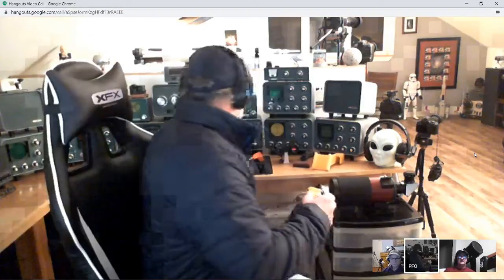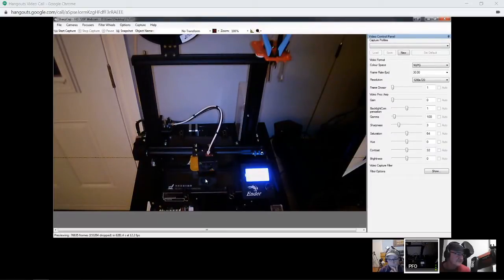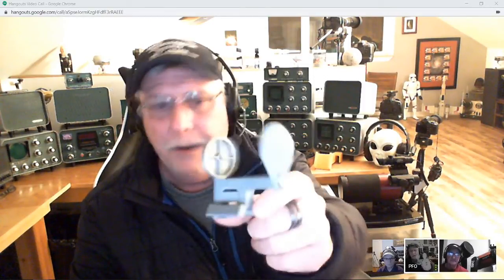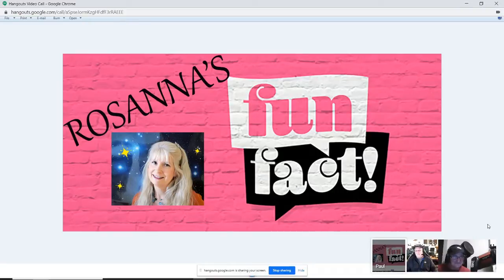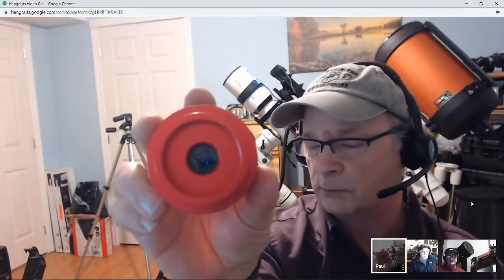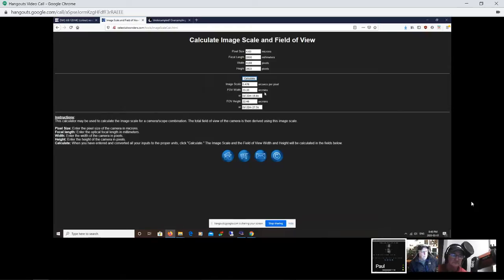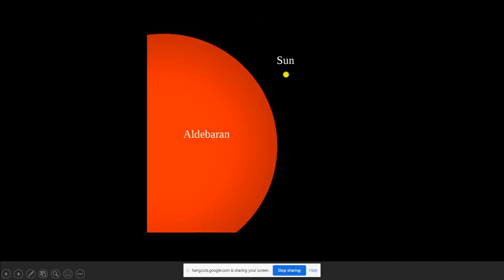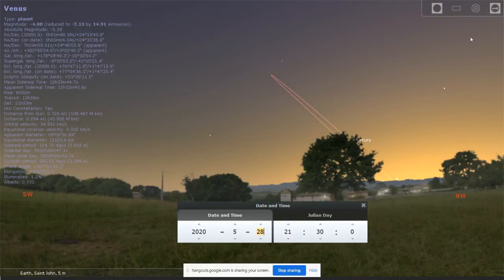The SNAS EP16 3D Printing telescope accessories.. a talk on cameras... and more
3D Printing telescope accessories.. a talk on cameras... and more